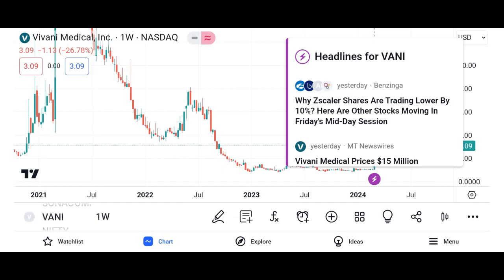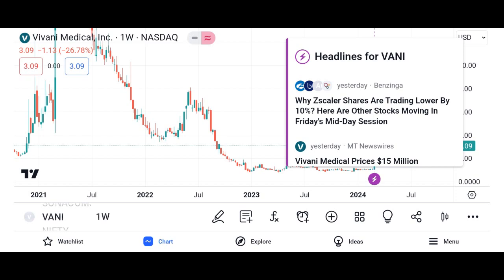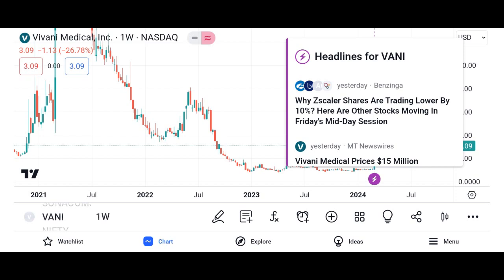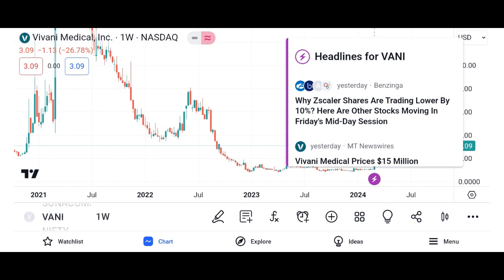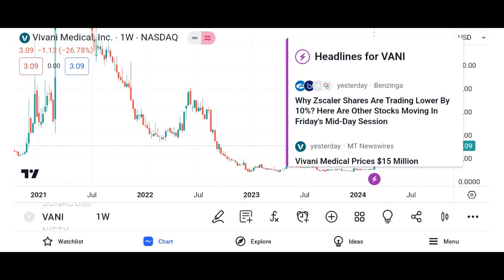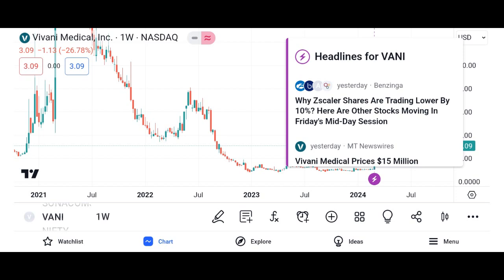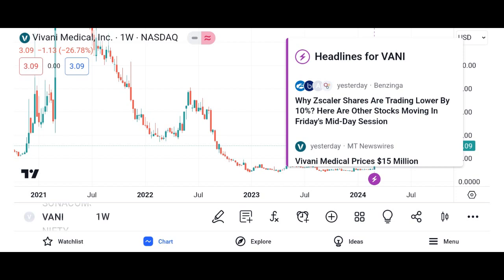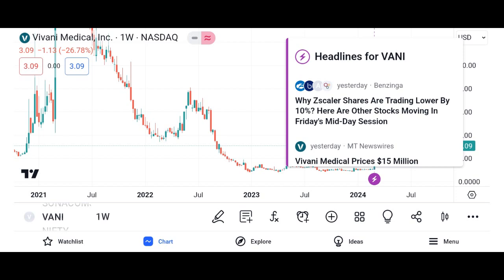VANI Stock Vivani Medical VANI STOCK PREDICTION VANI STOCK analysis VANI Price VANI stock news